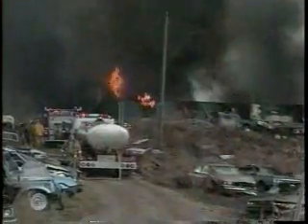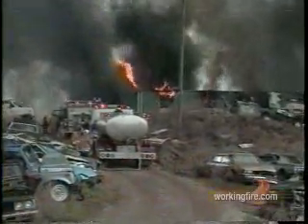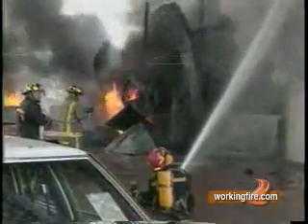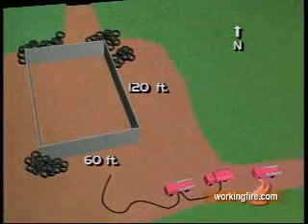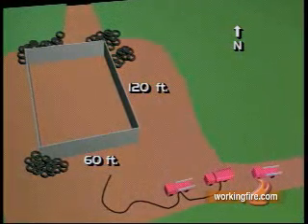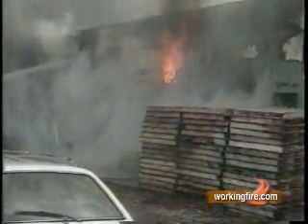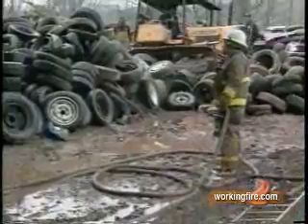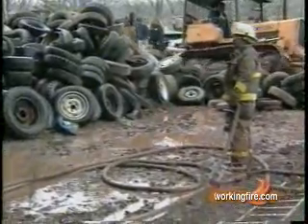Baldwins Auto Parts Fire 1996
In the hills of West Virginia, volunteers responded to a structure fire in a junkyard. The building
would be a complete loss, but preventing the spread among hundreds of cars and tires on the
premises would be a major task. Water supply, access, and dealing with the unknowns presented
their own sets of problems.